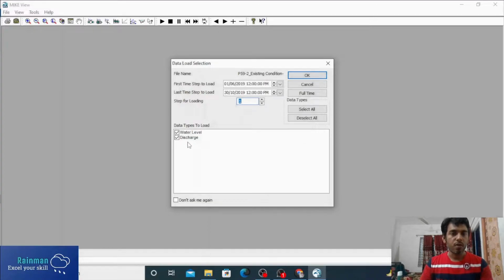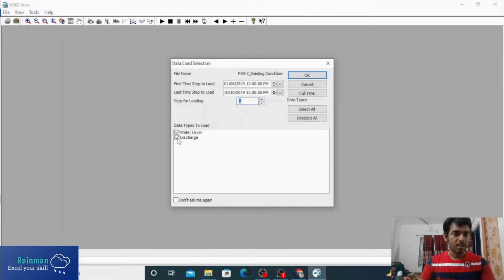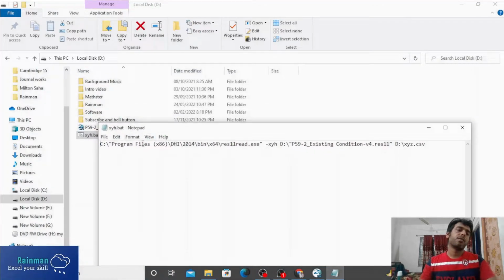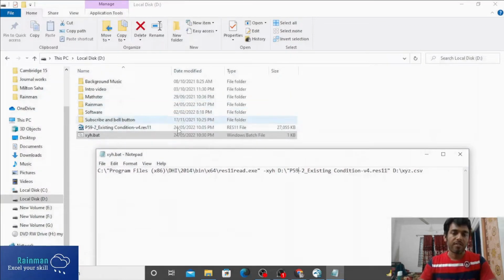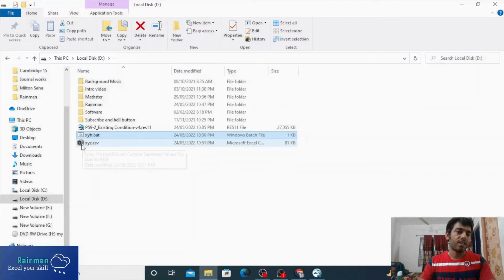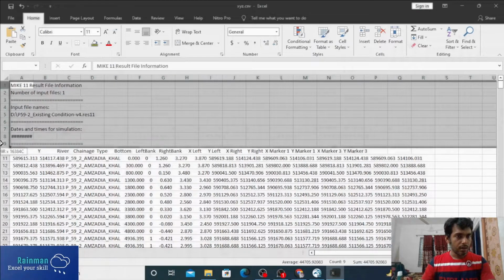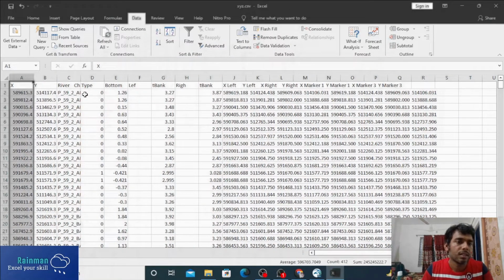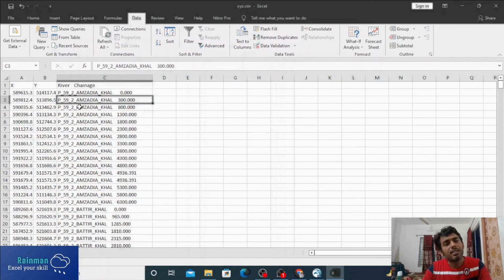extract coordinates from 1D HD result || Hydrodynamic Model || Mike Zero || Rainman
This is a step by step tutorial in case 1D hydrodynamic result by MIKE 11
During flood map generation it is required to have XY value of every chainage in the network where basically Water level is generated. This is how we can extract coordinates.